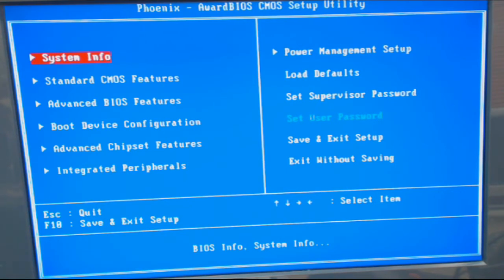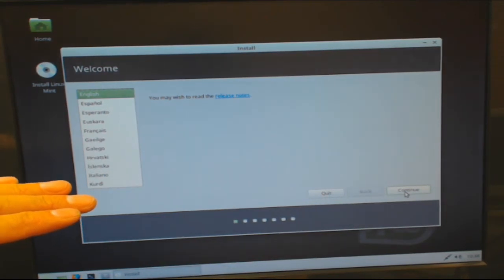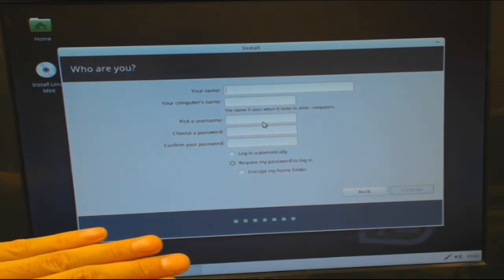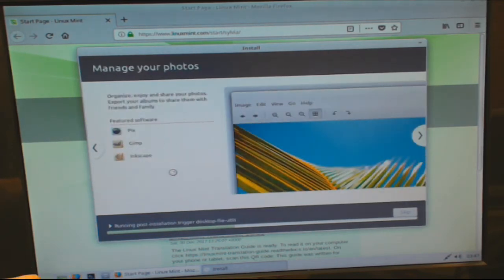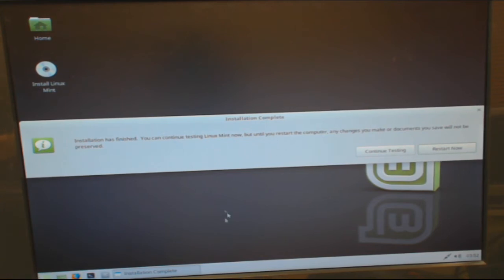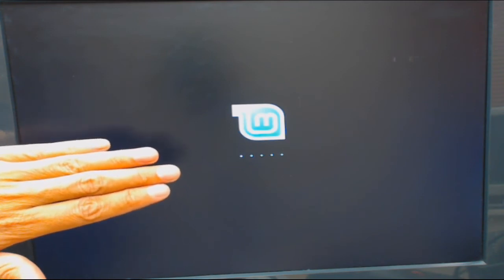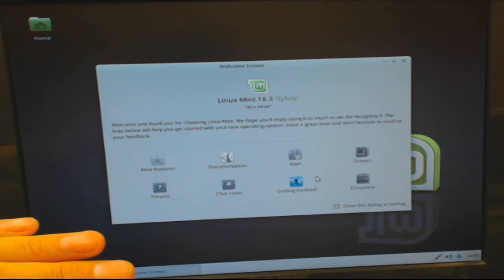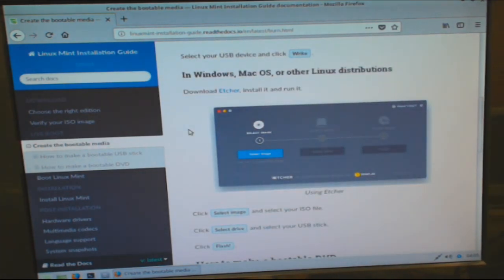Install Linux Mint From USB - on Dell Inspiron 530